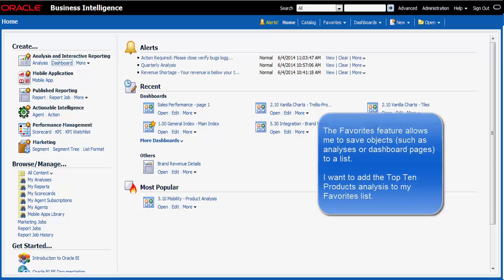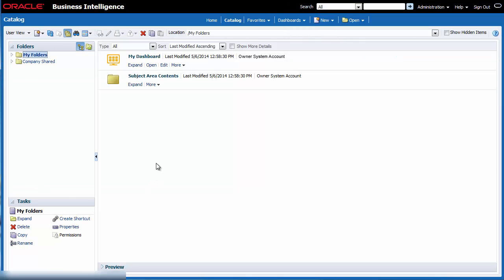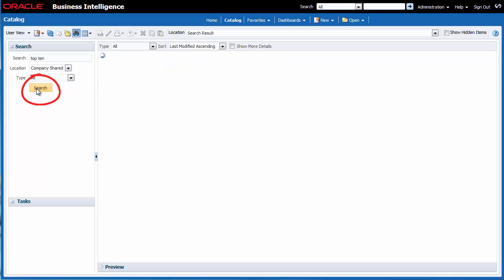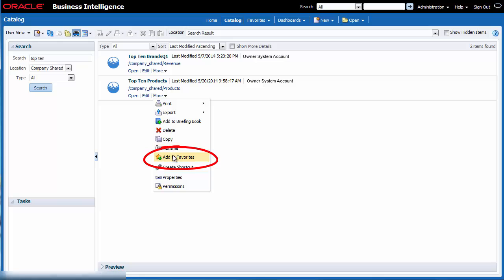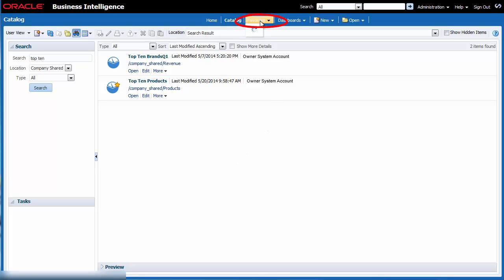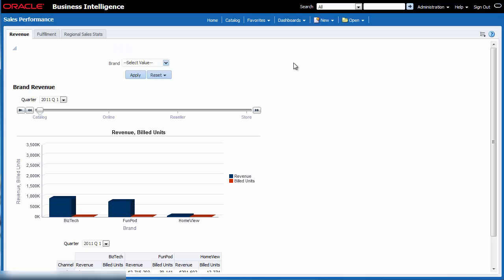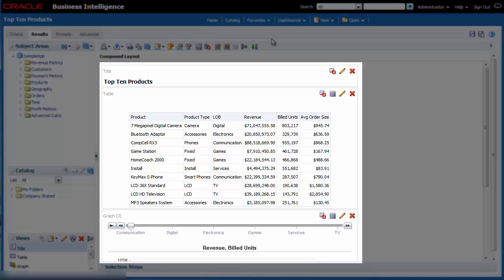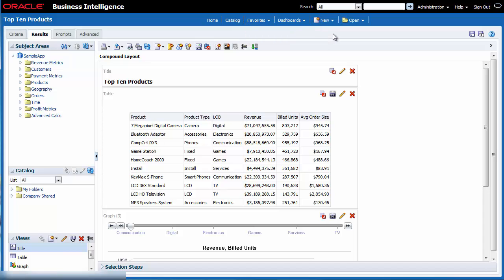Working with Favorites Using Oracle BI EE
This video teaches you how to add analyses and dashboard pages to your Favorites option.

To find out more about Oracle BI EE, see the documentation